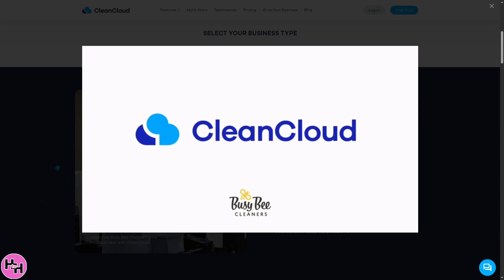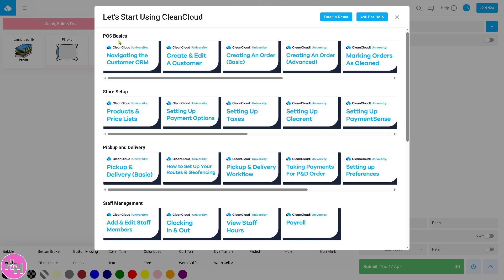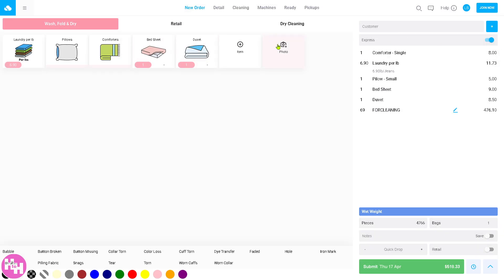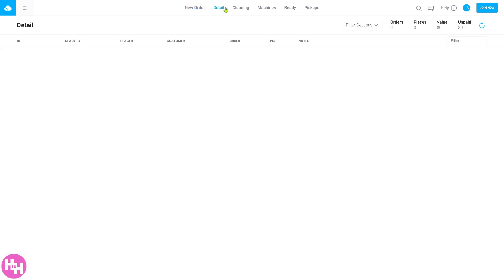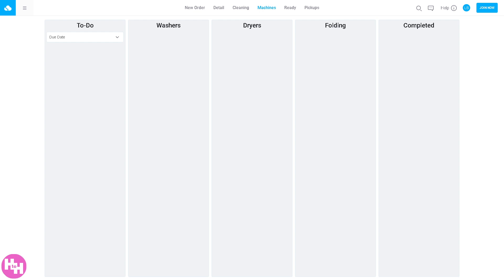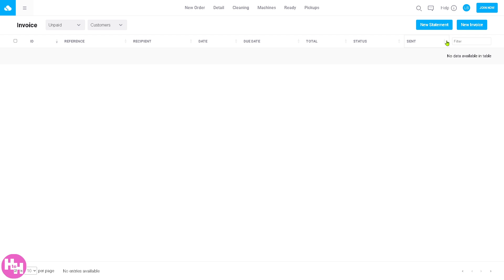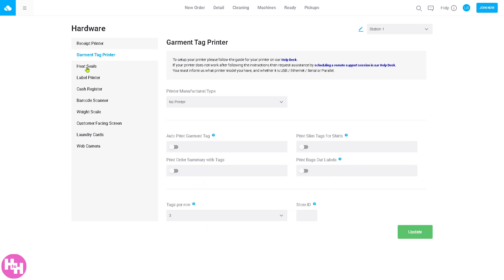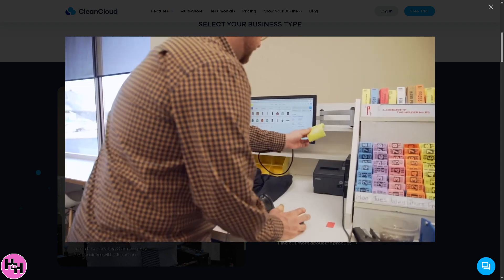CleanCloud Newbie Tutorial | CleanCloud Laundromat & Dry Cleaner Software Demo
In this beginner tutorial and training video, we show you how to install and use CleanCloud CRM software.  We show you how to create an account and get started, how to use all of the core features in this demo, and give quick review of the software.